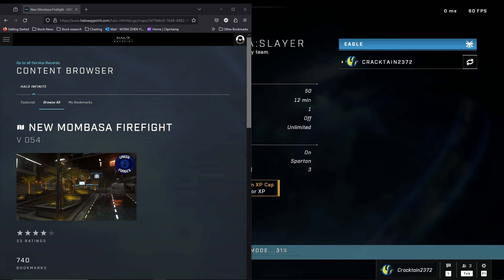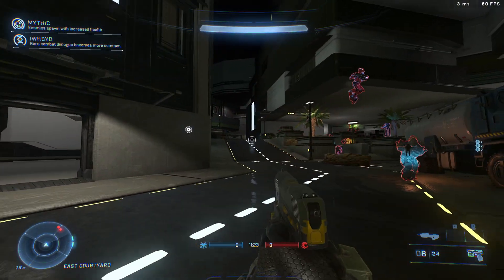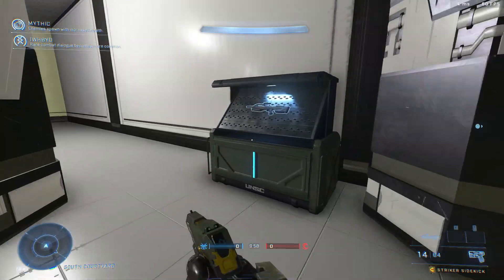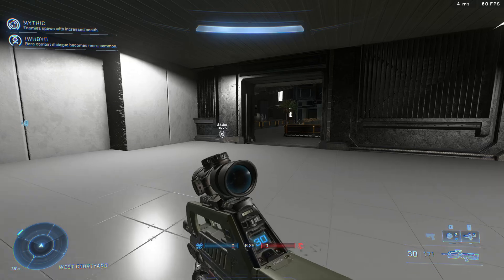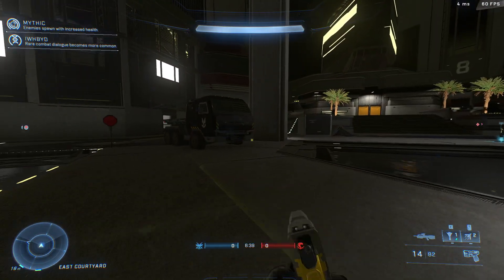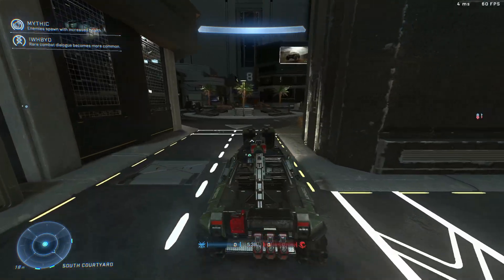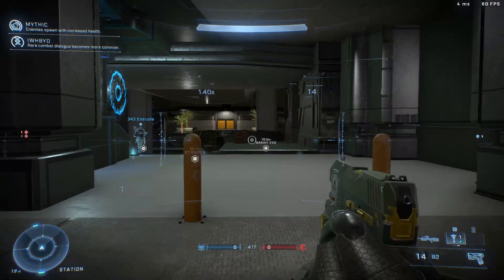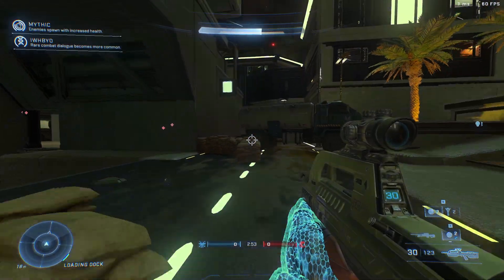New Mombasa Firefight | Forge Walkthrough (HALO: INFINITE)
In this video I explore the map "Firefight - New Mombasa" in Halo: Infinite